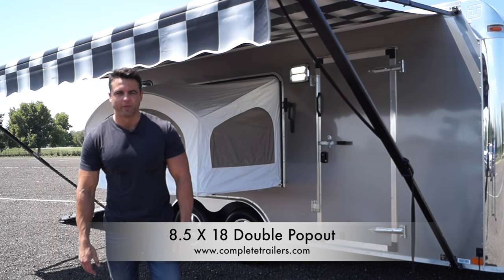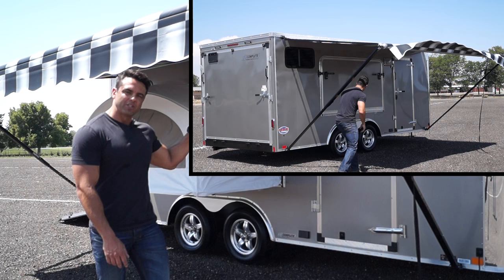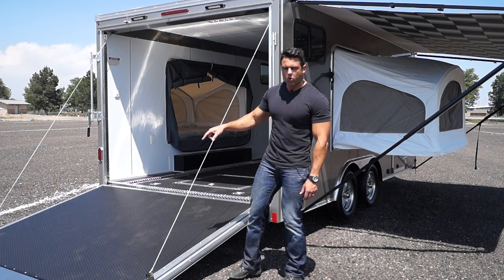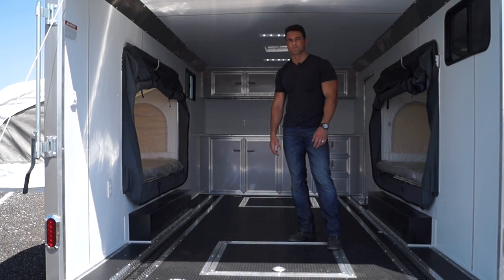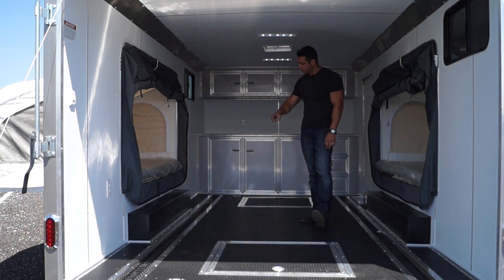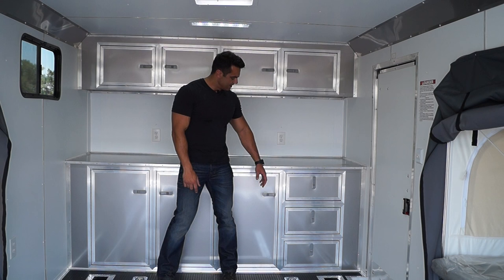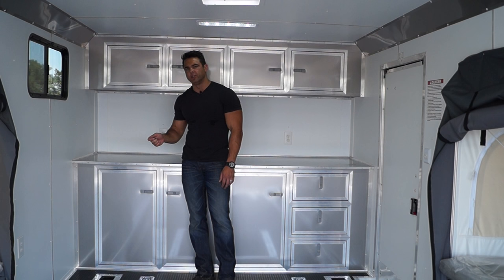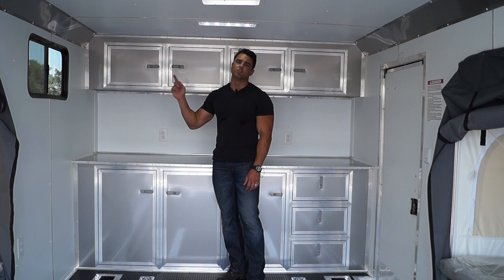8 5 X 18 Double Popout